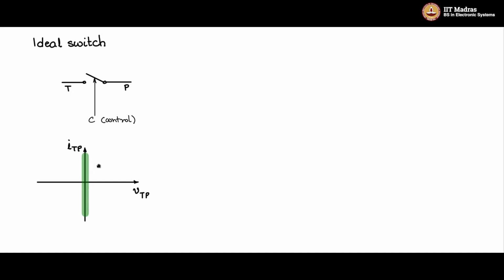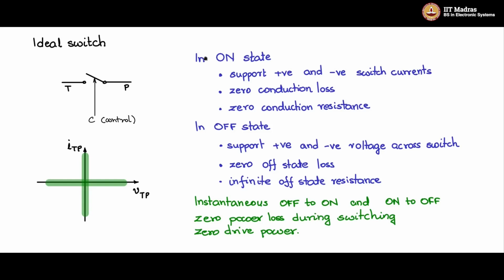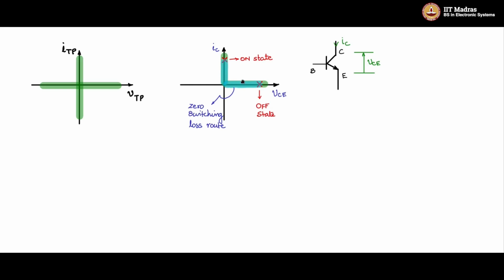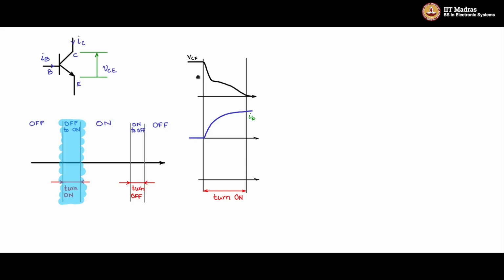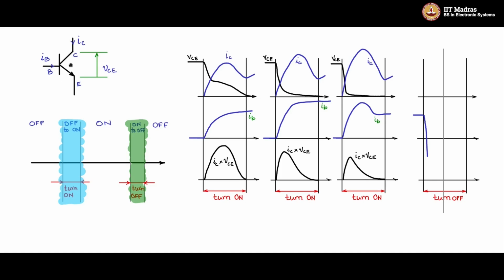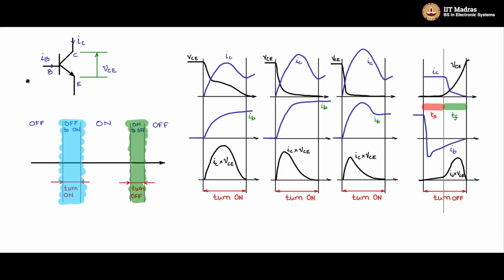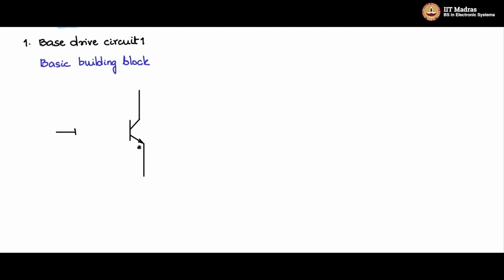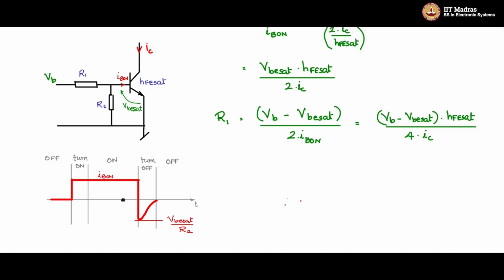W4_L4.3: BJT drive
Video Overview
 This lecture explains the key differences between ideal and practical switching behaviour, especially during turn-on and turn-off transitions. We also look at a simple base-drive circuit for a BJT and discuss how proper drive techniques influence switching performance in power electronic systems.

electronicsdesign bjtdrive powerswitching smps electroniccircuits analogelectronics electricalengineering engineeringeducation iitm\n\nStudents gain expertise in electronics, embedded programming, digital systems, and control engineering. They will learn to apply the acquired engineering principles and knowledge to implement and improve systems and processes for various applications.